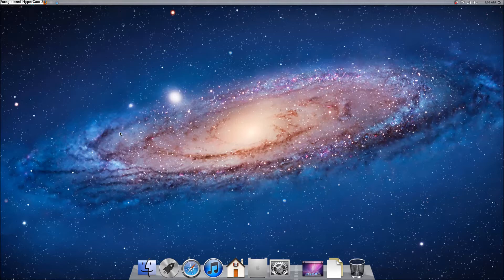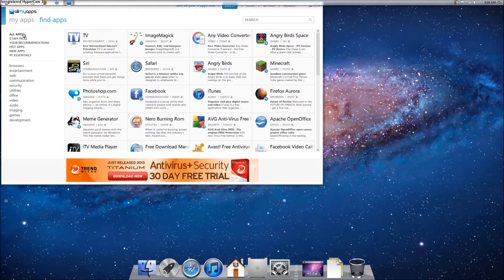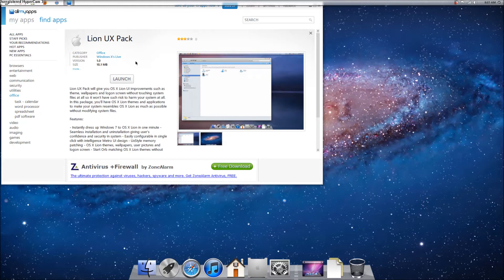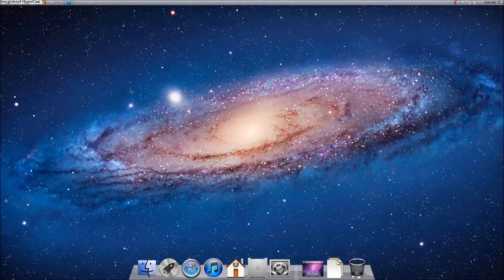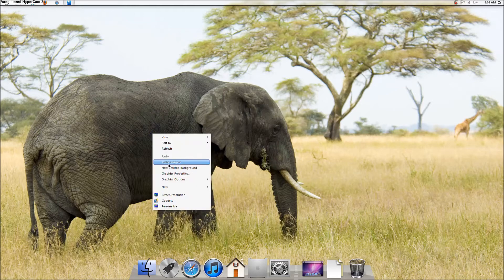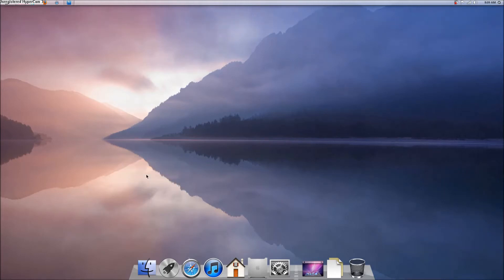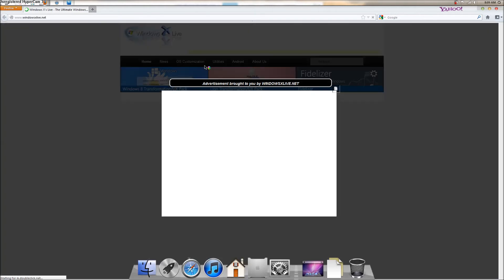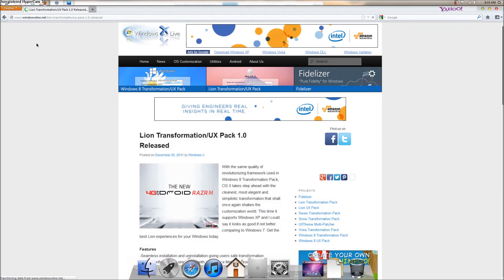HowTo: Turn Windows 7 Into Mac OS X (Fast & Easy)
In this video i show you How To Turn Windows 7 Into Mac OS X using "Lion UX Pack"